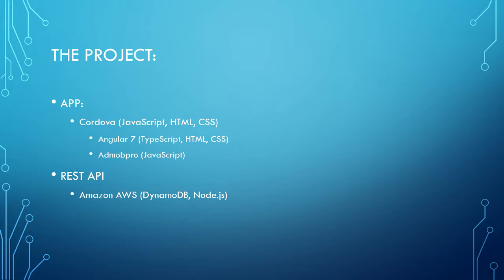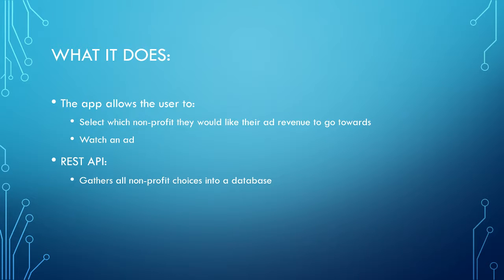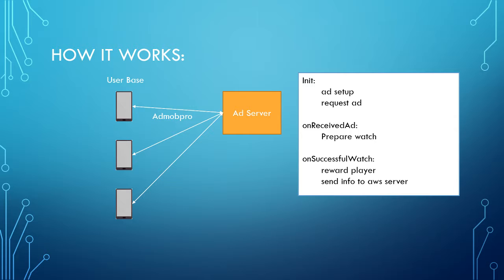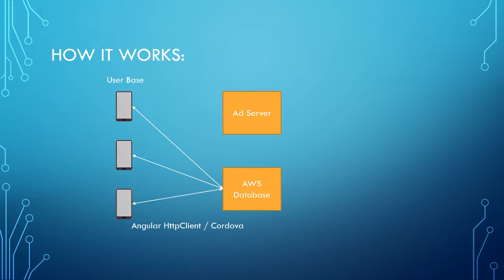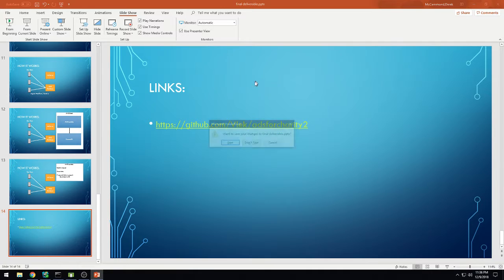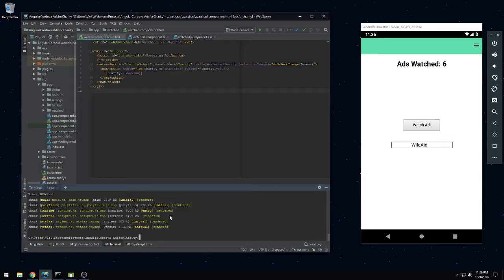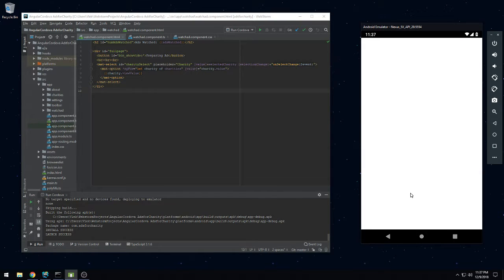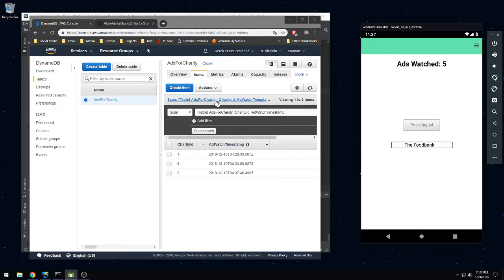Ads for Charity 2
A video where I detail my final deliverable for CS 575